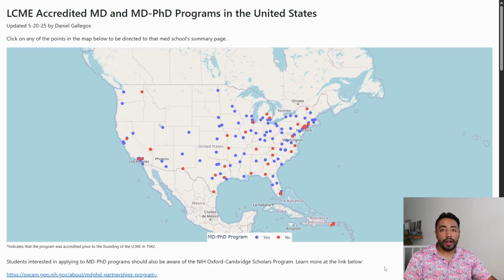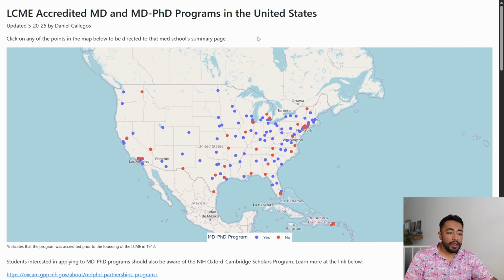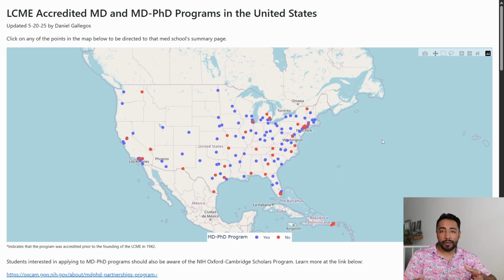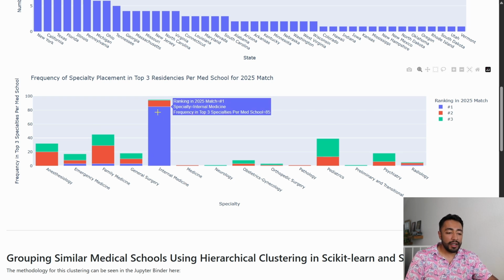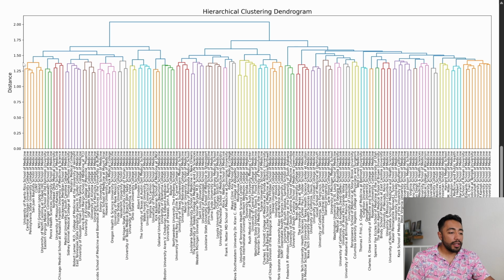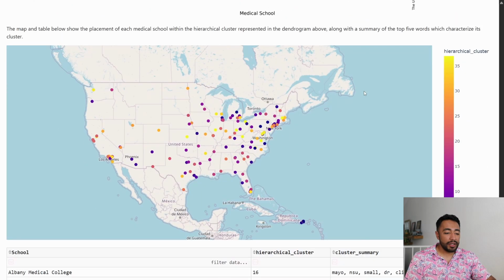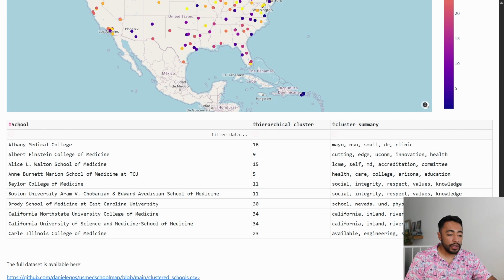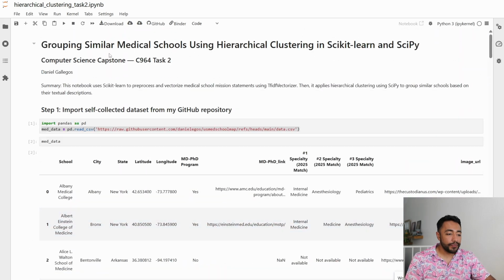US Med School Map | My WGU BSCS Capstone Project